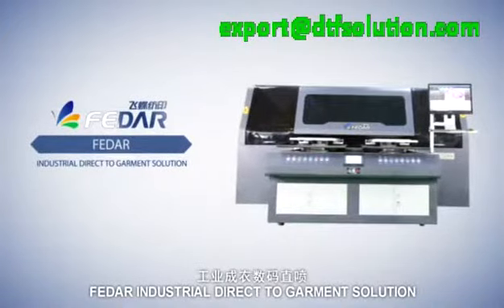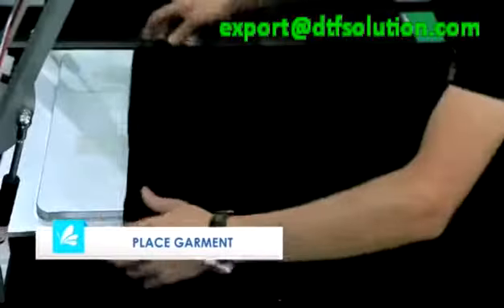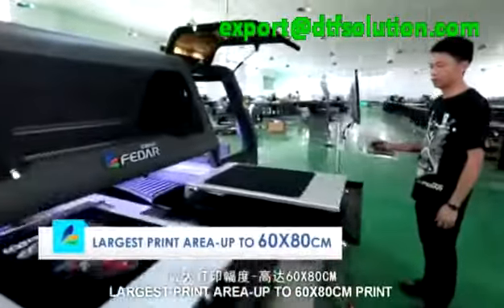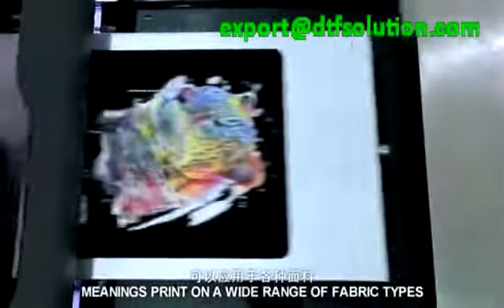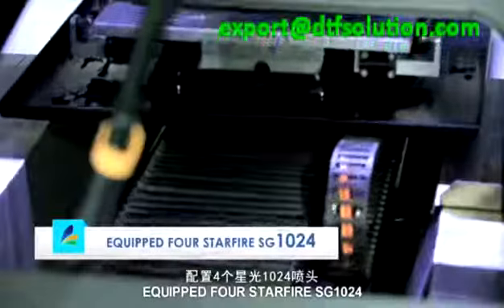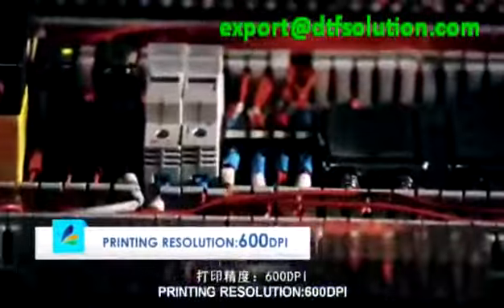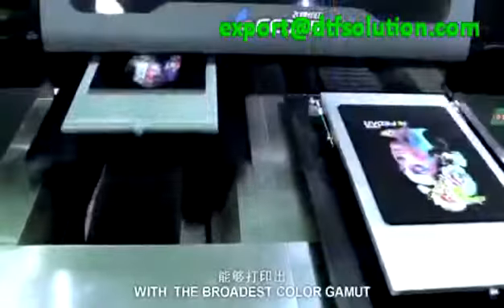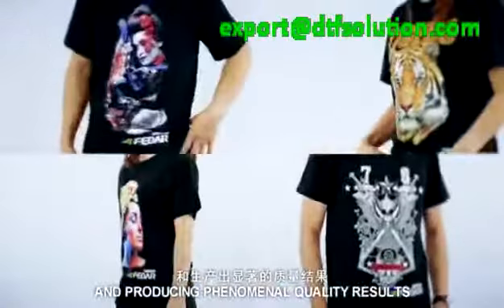FD-680 Tshirt printer